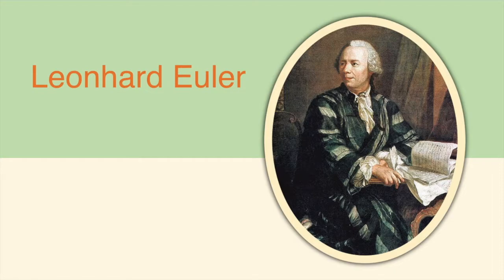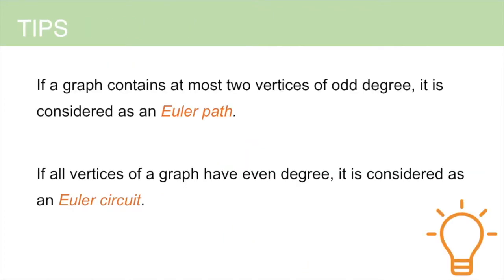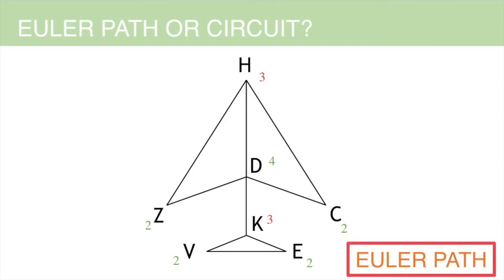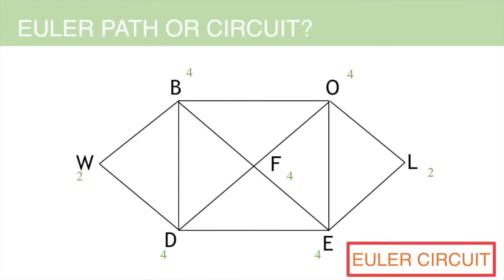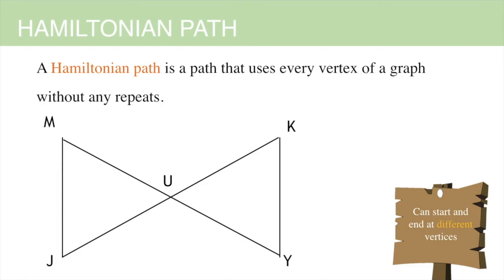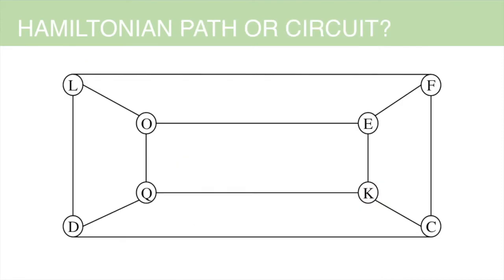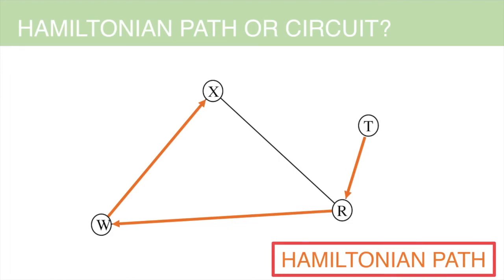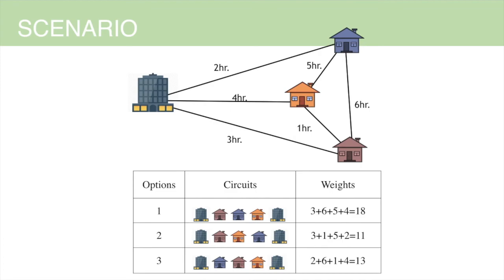Understanding "Eulerian and Hamiltonian" path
This video will help the people learn and understand about the Eulerian and Hamiltonian path.

Summary:
Euler path and Euler circuit (start and end at same vertex) must use all of the edges of the graph without any repeats, while a Hamiltonian path and Hamiltonian circuit (start and end at the same vertex) must pass through all of the vertex just once.